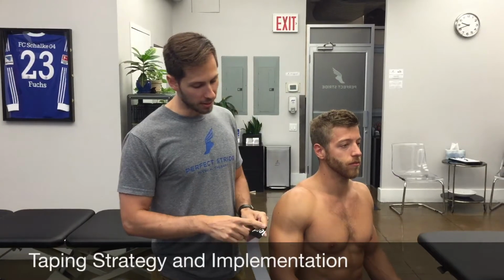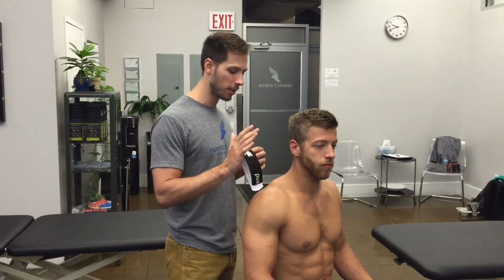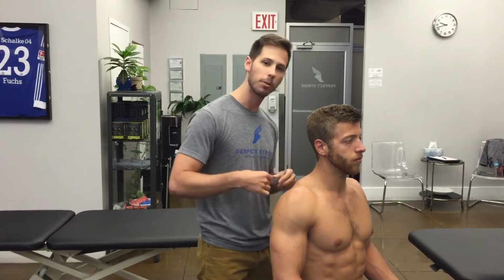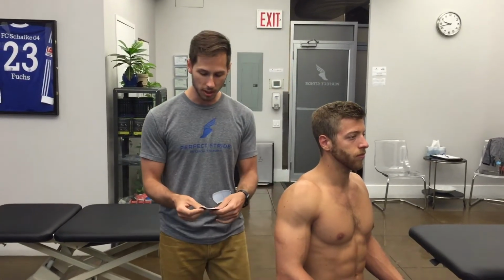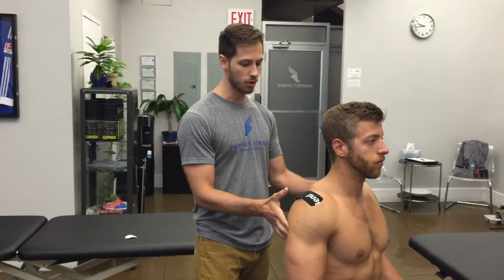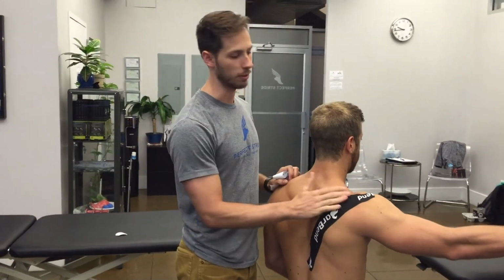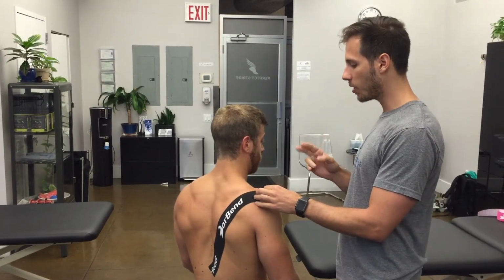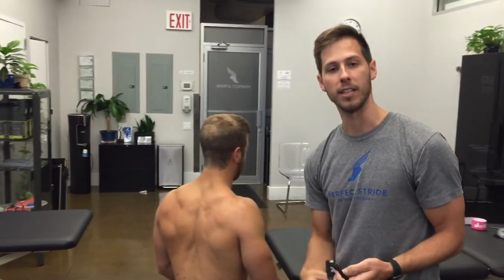Kinesiology Taping for Shoulder Pain and Stability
We met up with Joseph Gambino of Perfect Stride Physical Therapy to talk about a common and useful taping method for the shoulders, especially athletes doing a lot of overhead work!